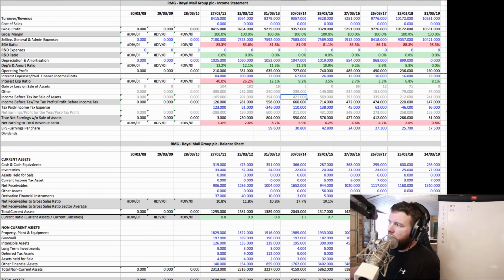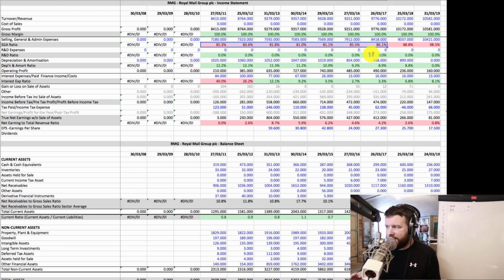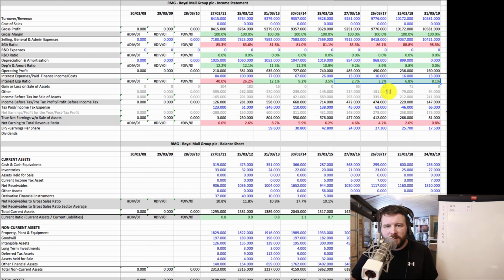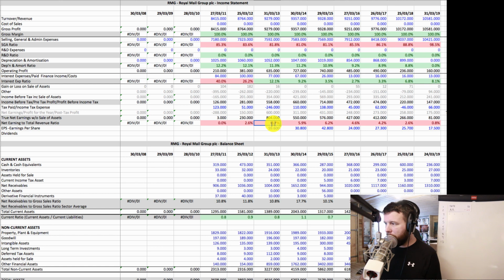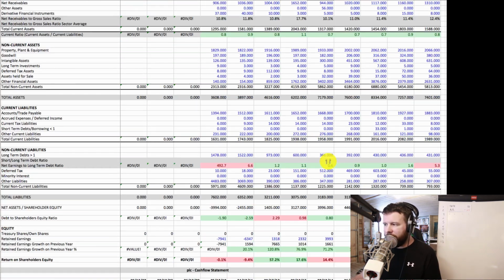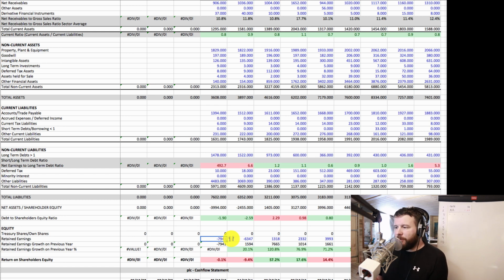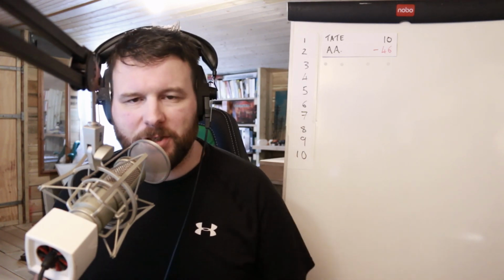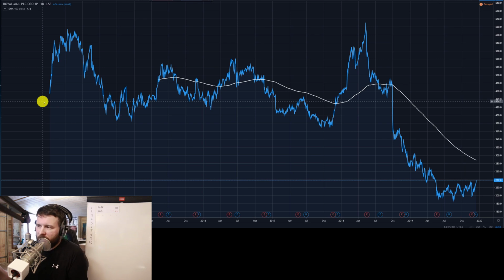THE FTSE SHOW 003 | Royal Mail Group plc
In today's episode, we go through the in-depth financial analysis with FTSE 250 company Royal Mail plc [RMG] and find out how they'll perform on the FTSE leaderboard.